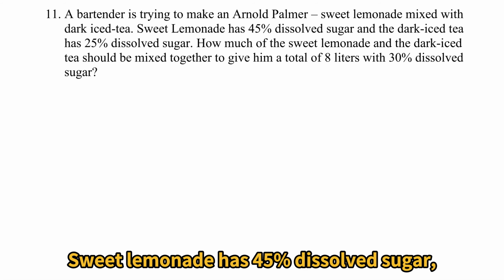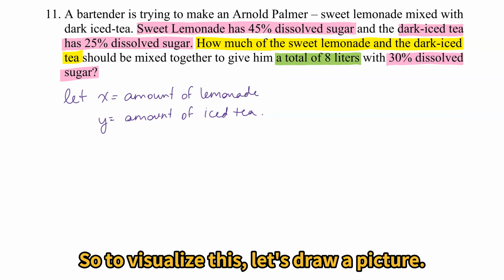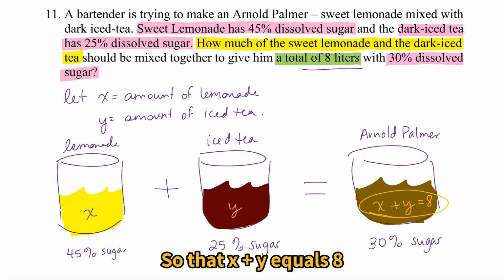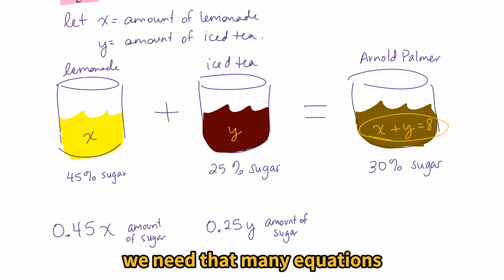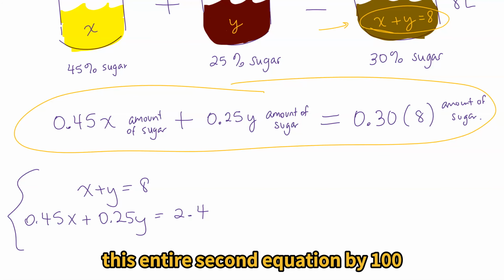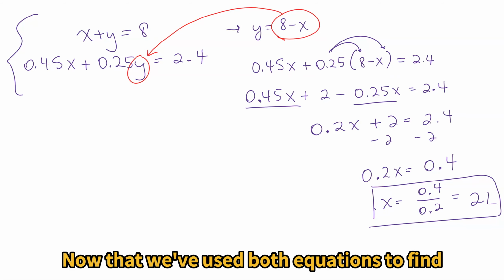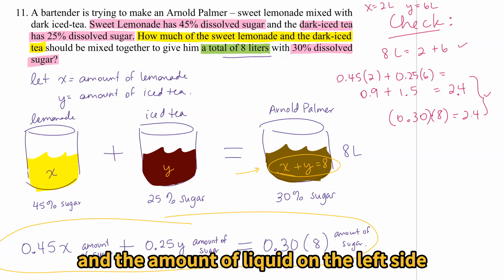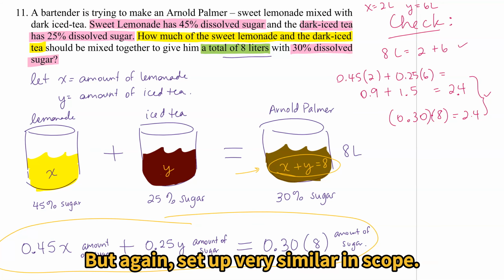Systems 2 Variables Part 6